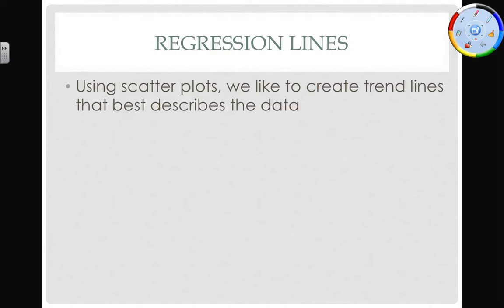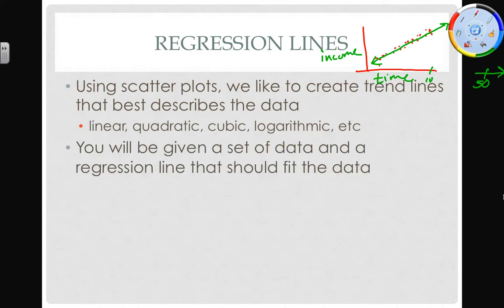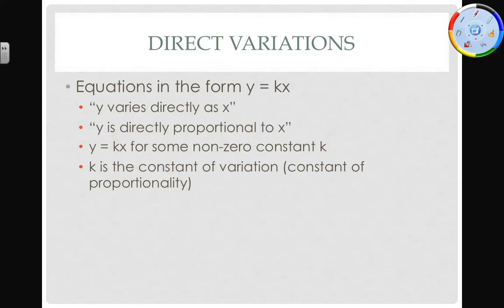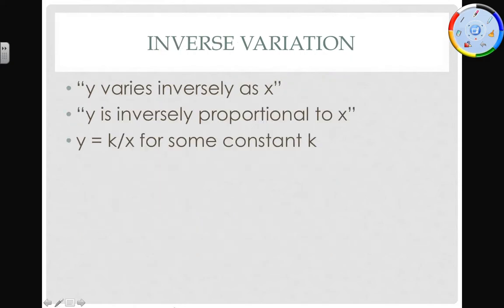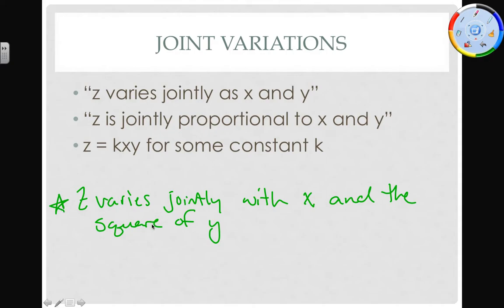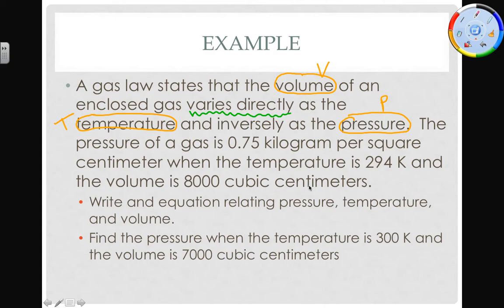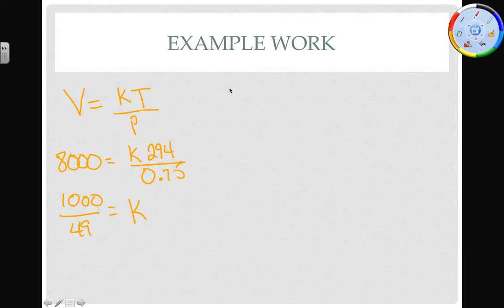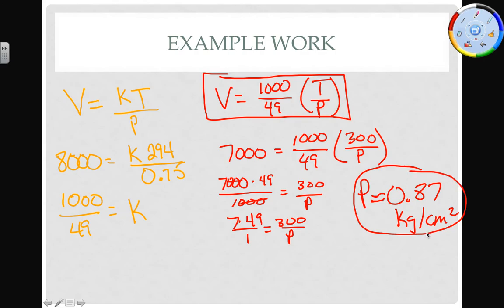Alg III - 3.5 Mathematical Modeling